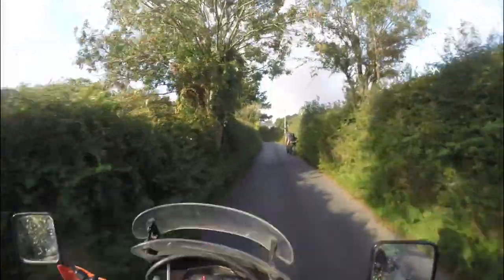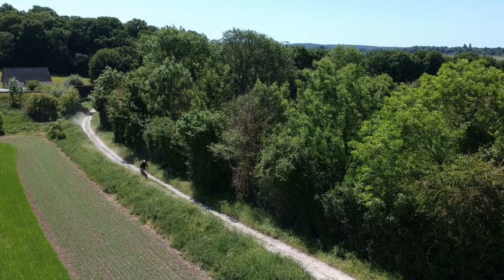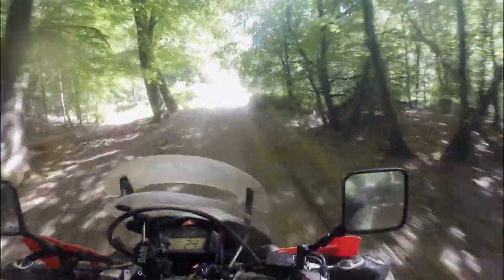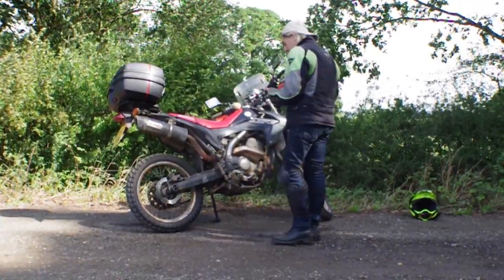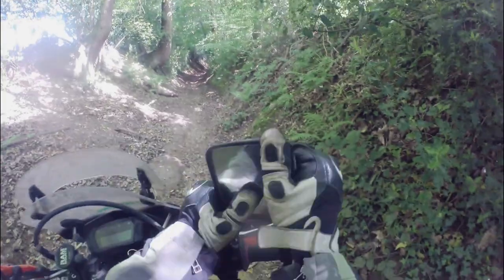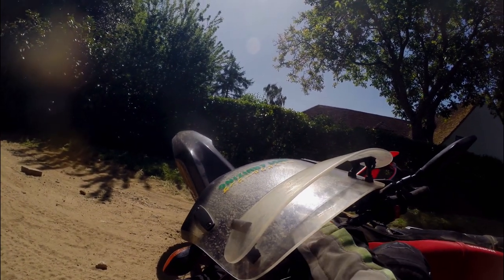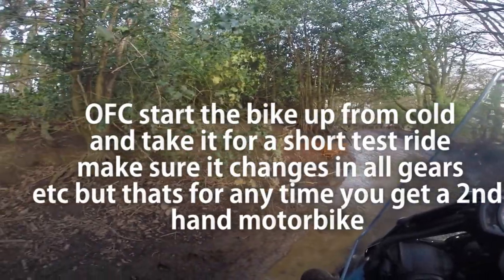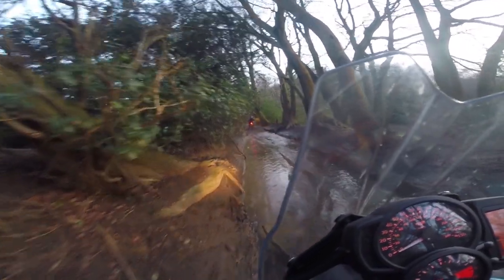Honda CRF250L Common Problems & buyers guide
well with 8 years of ownership and over 30k miles done i thought i would put this video togather
if you have or planning to get a 2nd hand honda crf250l i thnik this video might help you

if you enjoyed this and want to you could

Current bikes
Bmw g650gs sertao
Honda CRF250m converted to off road spec
Honda CB250RS
Honda C90 Custom Cub White
Honda P50 Blood Red
Honda C50 Sovet Green

Video Content
00:00-00:16 - Intro
00:17-01:00 - 2nd hand
01:00-03:50 - What to look for
03:50-07:00 - Looked After?
07:00-08:24 -  Mot Check
08:30-11:23 - Outside check
11:24-14:20 - In Depth Check
14:21-15:20 - Summing up
15:20-15:46 - End